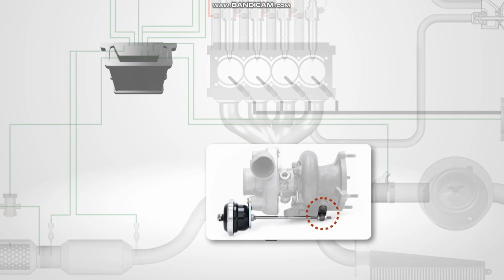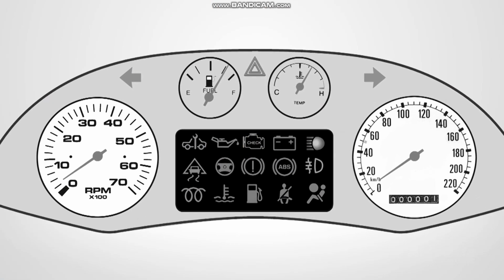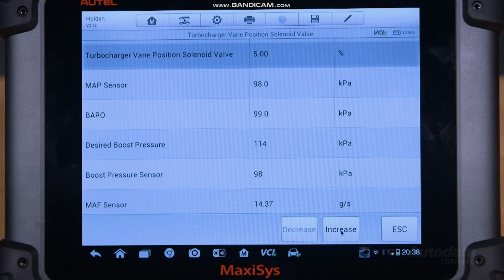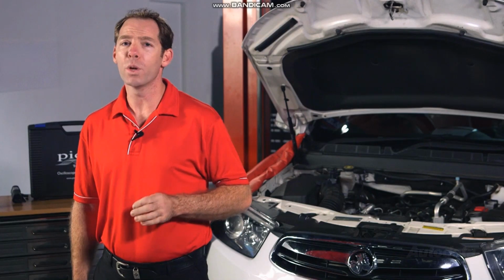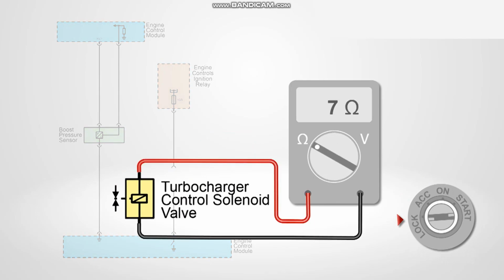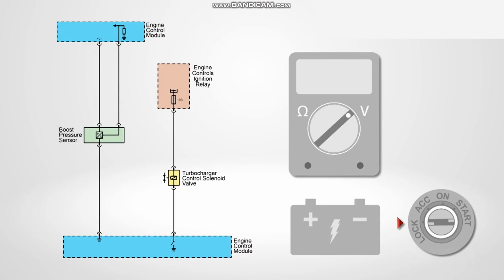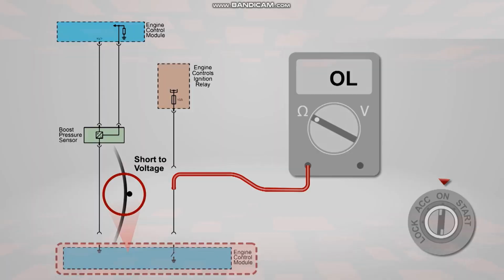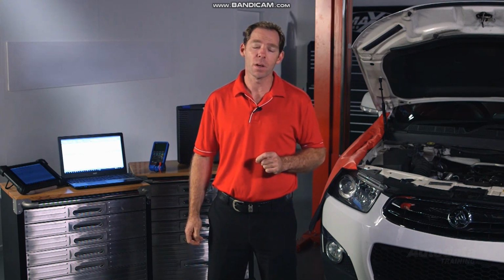Turbocharger Wastegate Type - Overboost